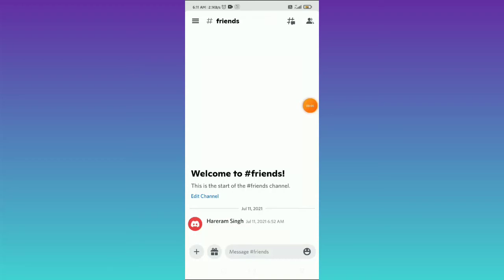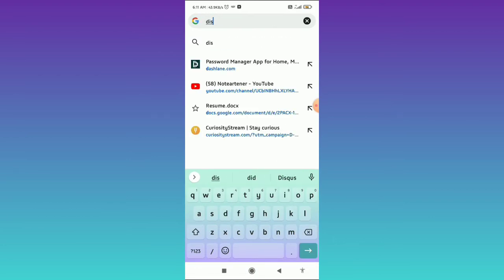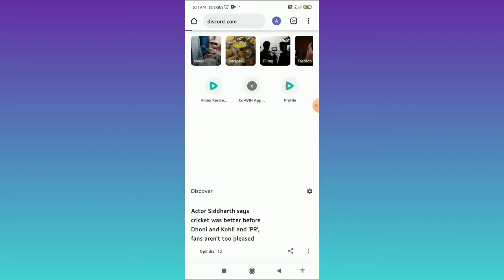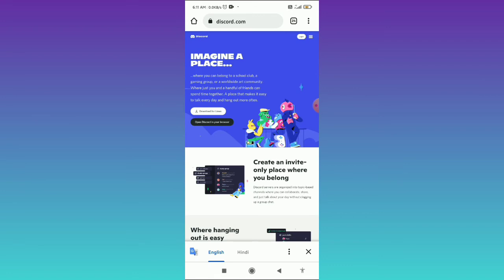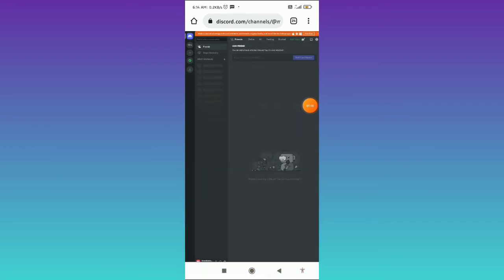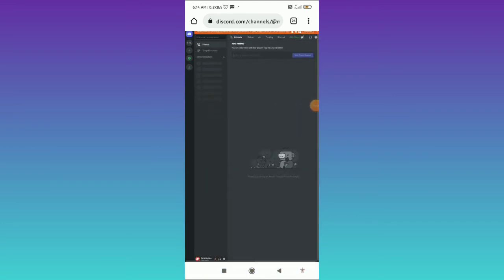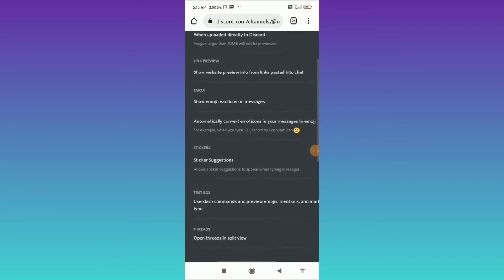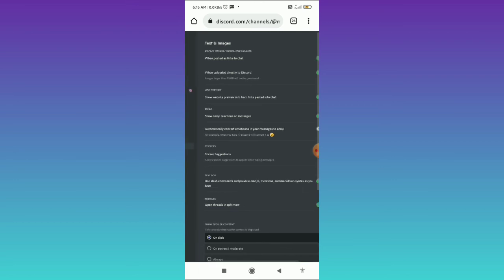How to Disable Auto - Emojis On Discord ! Android & iOS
0:00 Intro
0:06 How to Disable Auto - Emojis On Discord ! Android & iOS

How to Create and Use Snapchat Cameos (2021):-

How to Find & Save Instagram Filters/Effects 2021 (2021)